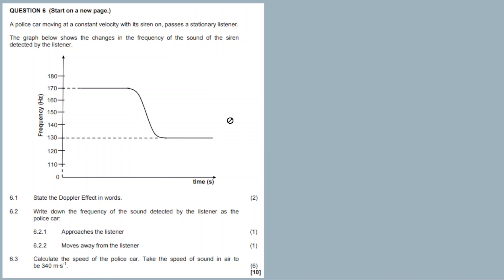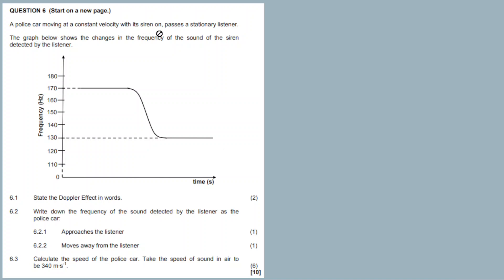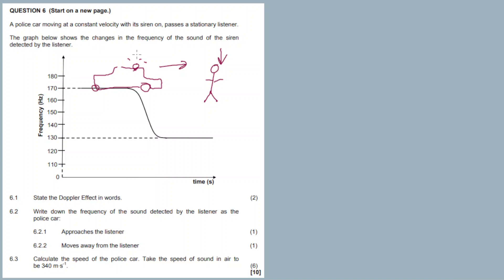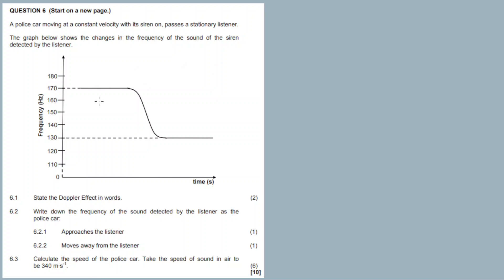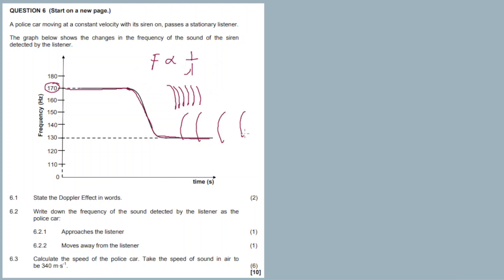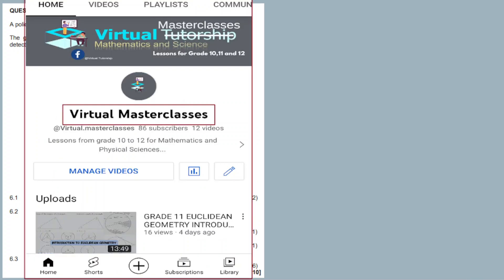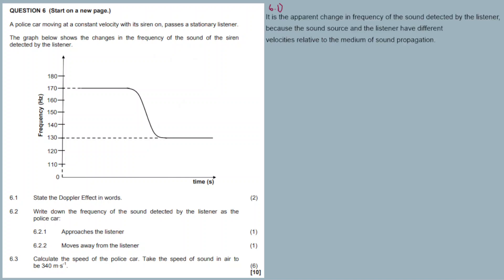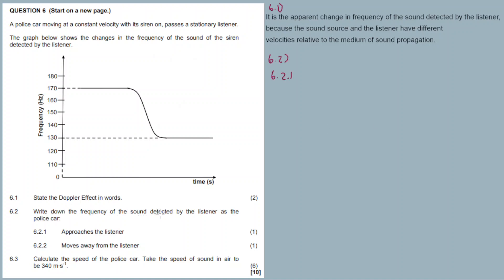DOPPLER EFFECT | November 2017 : Physical Sciences P1 Question 6 (Grade 12)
In this video im discussing DOPPLER EFFECT Question 6 from NOVEMBER 2017 PHYSICAL SCIENCES PAPER 1,

Question 1()

Question 2 ()

Question 3 ()

Question 4 ()

Question 7 ()

Question 8()

Question 9()

Question 10 ()